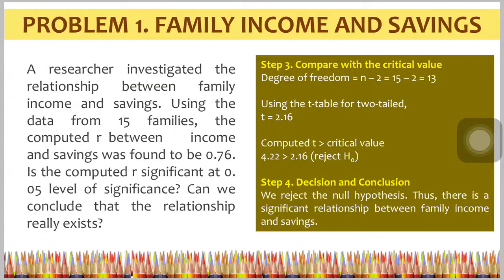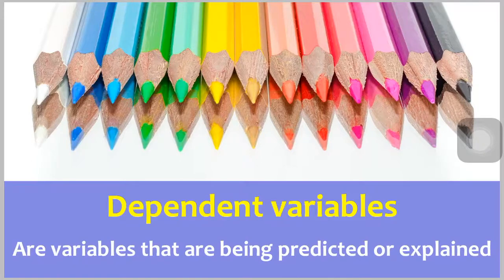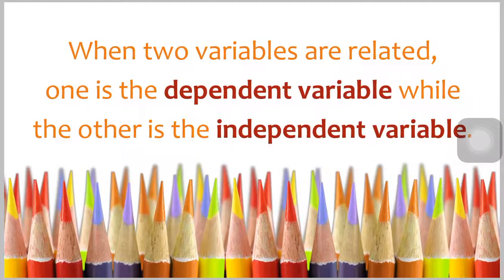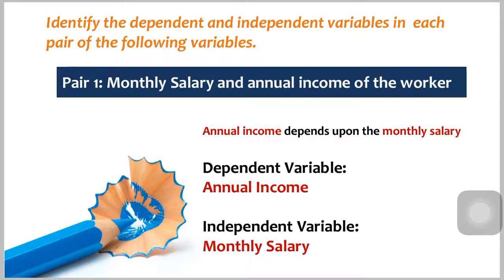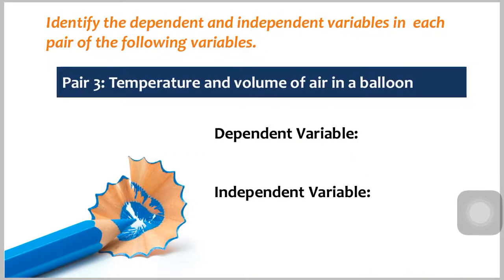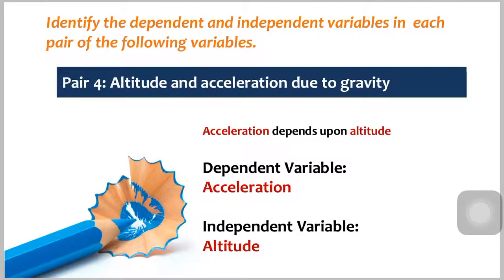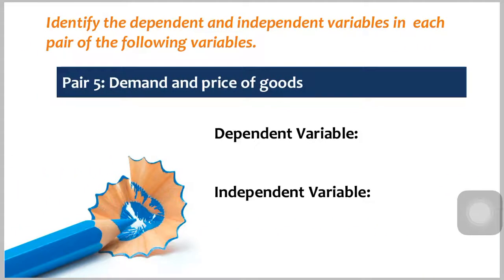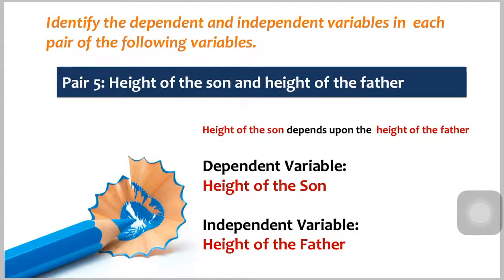11.3 Exploring Regression Analysis (3 of 6)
This video is on exploring regression analysis. In this video, you will learn to identify dependent and independent variables.